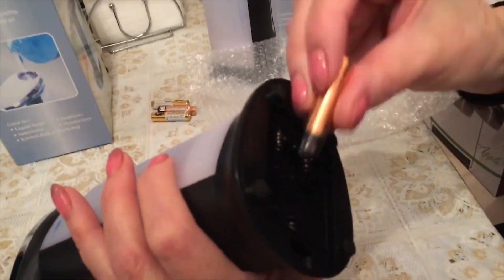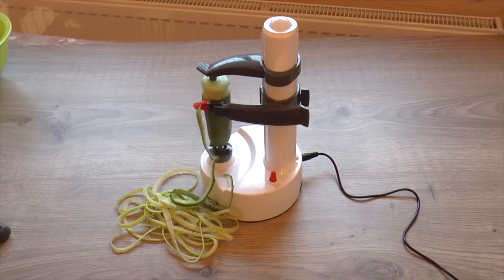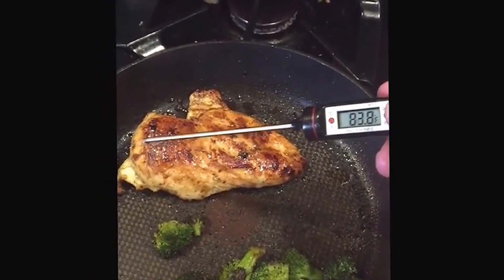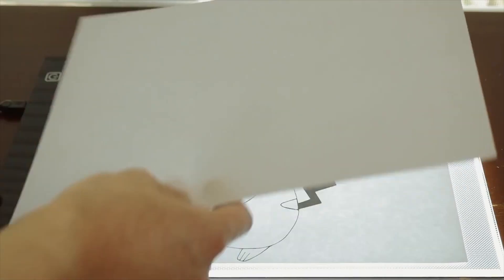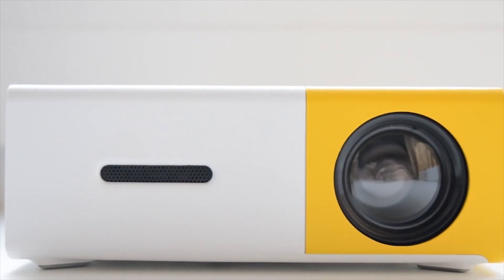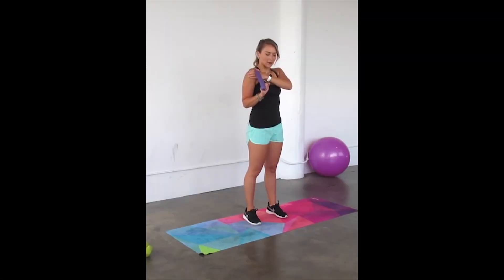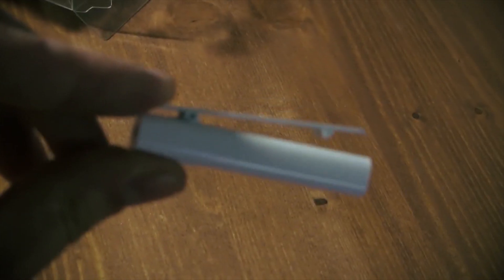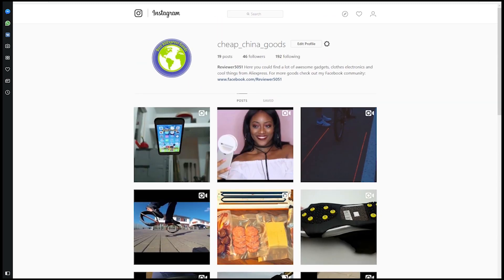Top 10 Cool Items From AliExpress 2018